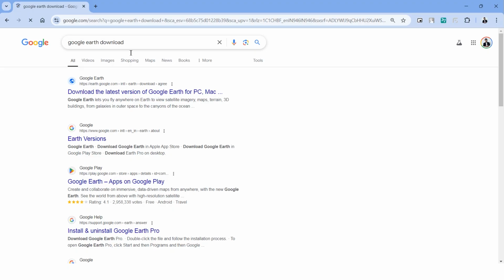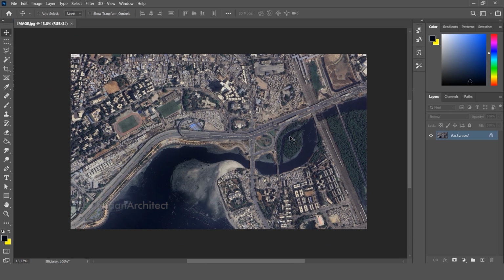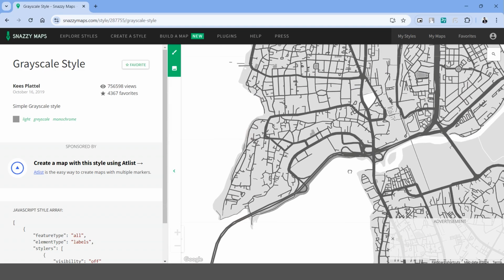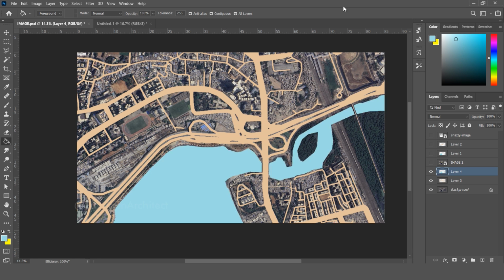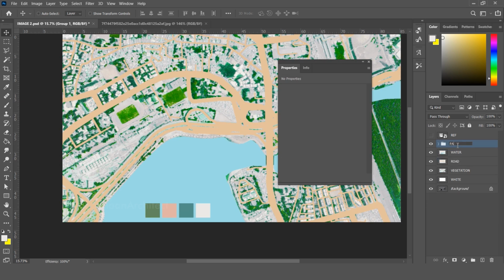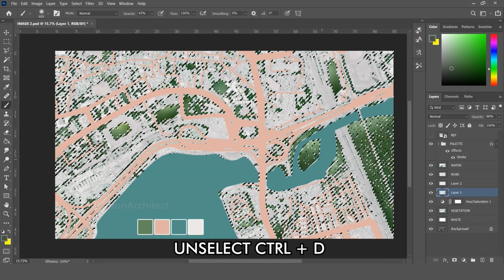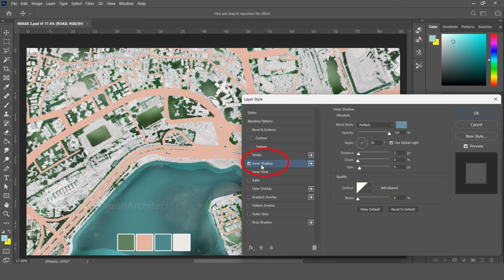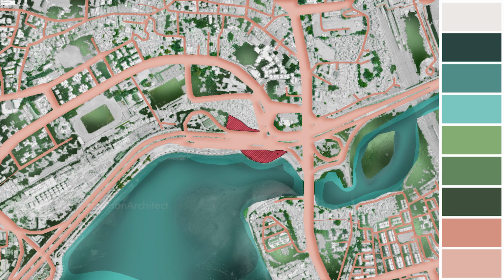Architectural Masterplan with Google Earth & Photoshop | FAST & EASY | 2025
Get the Photoshop File of this Masterplan diagram:
3.DM a screenshot and I'll send you the file :)

In this video let's learn how to create a Masterplan Diagram using Google Earth and Photoshop. This incredible time saving technique will be highly useful weather you're an architecture student or a professional.

Let us know what you think of this process and we hope you find it to be helpful.